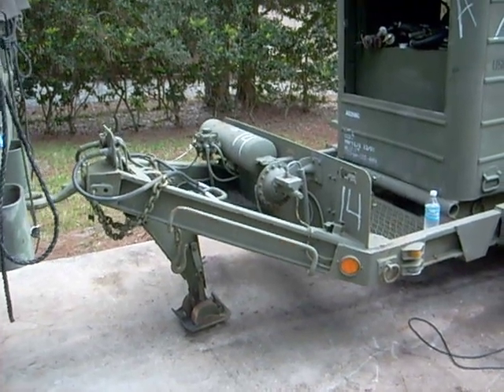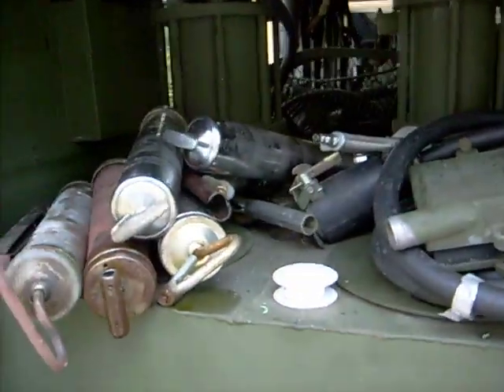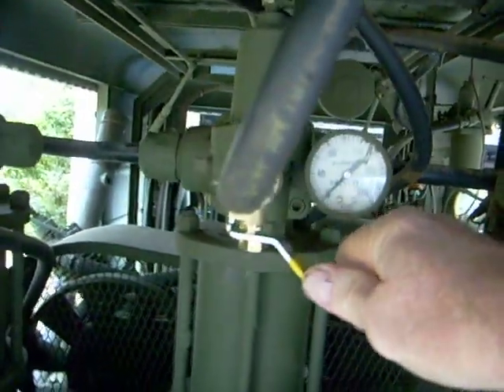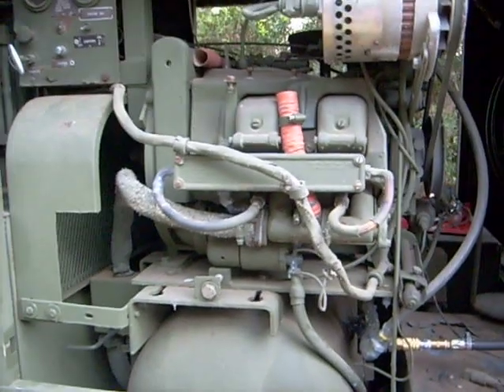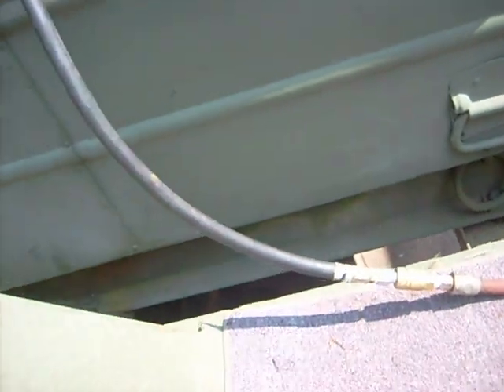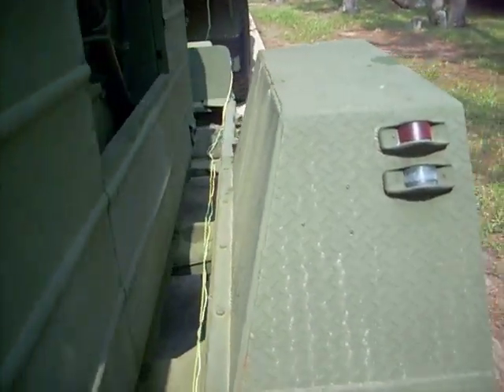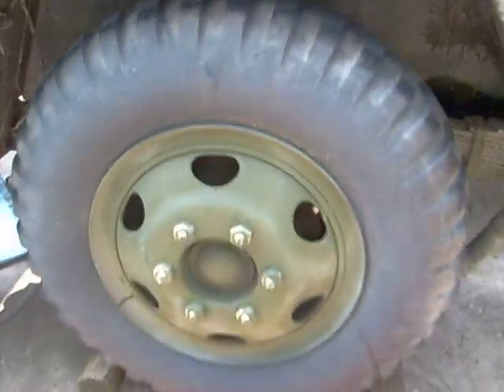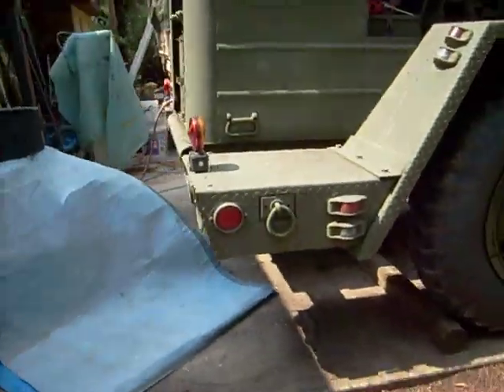Military Lubrication and Service Trailer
This is my new toy - a 5500 pound trailer that can grease and provide two other lubricants (90 weight gear oil and 15W40 Rotella motor oil) for my two military trucks.  The particular unit used to belong to the US Marine Corps and was turned in when it reached its maximum service life.  I bought it from a GSA auction and had to retrieve it from the GSA yard in Columbia South Carolina, 459 miles from where I live in Melbourne Florida.   There were several different manufacturers of these trailers and mine is an LST-178A-85 unit.

What I am showing in this video is the early stages of troubleshooting and prepping the systems for use on my military trucks.  Presently I am using my shop compressor inside of my garage to power this trailer until I can start the four banger air-cooled gas motor that runs the large compressor inside the trailer.  I have to obtain a new air filter for the motor and still need two batteries to power the starting system which is 24 volts.  Eventually I will install a NATO single pin plug so that I can jump start the unit if the batteries are dead or missing.  I made a "lead-in" air hose from one that I bought at Harbor Freight Tools and added two male ends to the hose - one hooks up to the hose from my shop compressor and the other to the quick disconnect that I installed in-line with the storage tank inside the lube trailer.  The individual shut-off valves that I installed will allow me to shut off the air to each of the three lubrication pumps so that I will only  run air only to the one or ones that I am using.  I tested my modifications and they work perfectly.   Once I find a source for the GAA grease that I will need for my military trucks I will be in business!